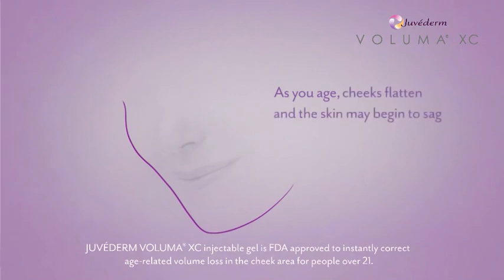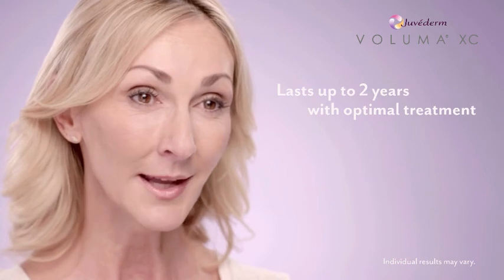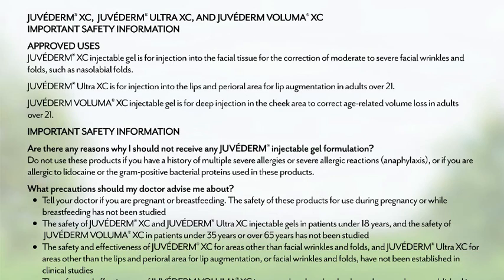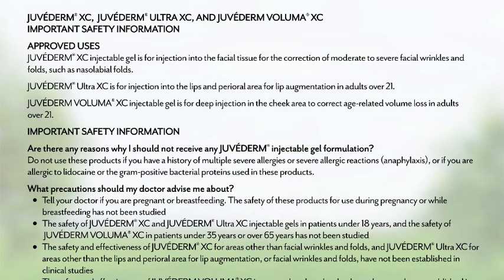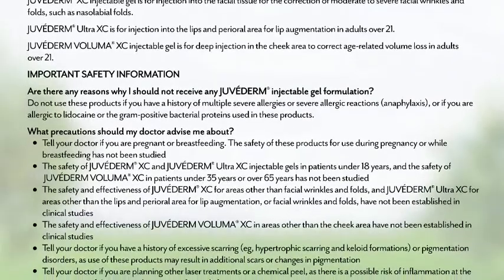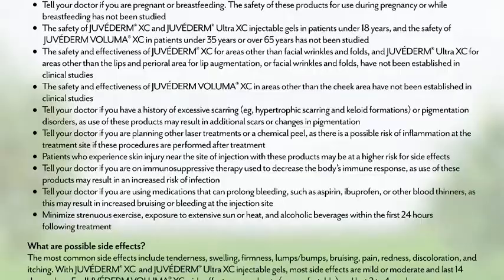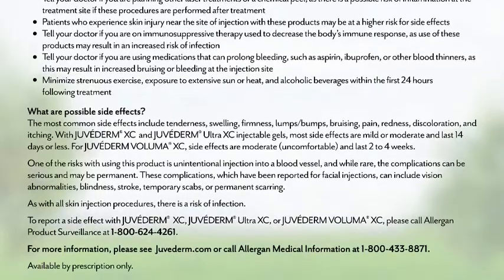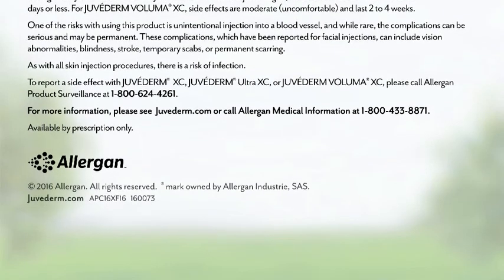Tami's Juvéderm Testimonial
Tami discusses using Juvéderm to create contour and lift to her cheeks by adding instant volume.